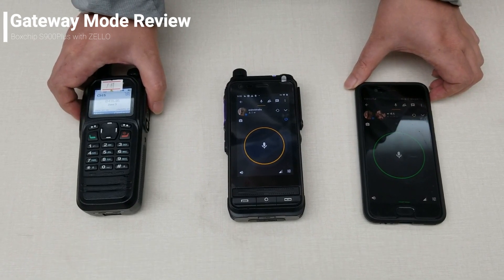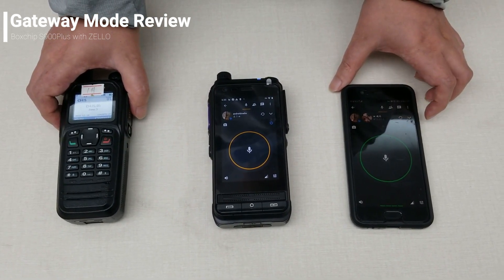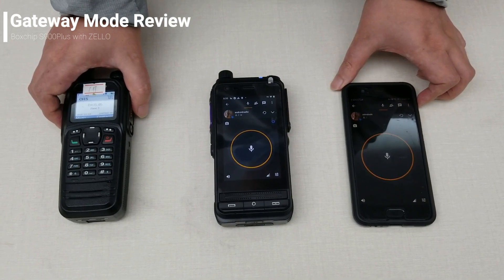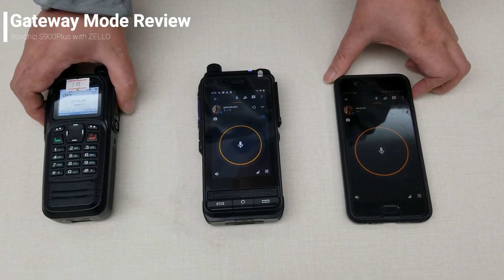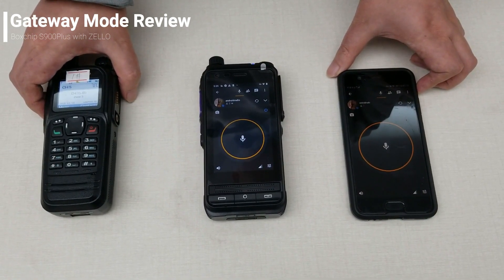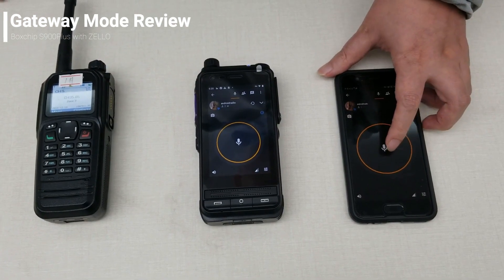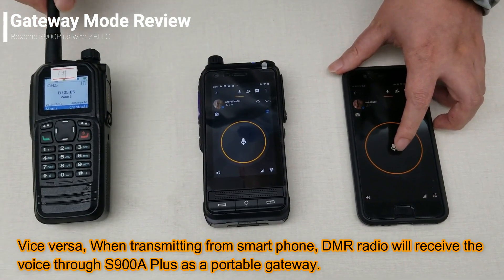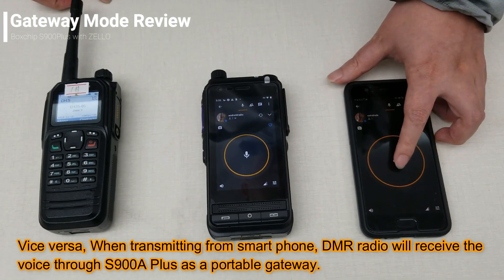S900APlus gateway with zello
Boxchip S900A Plus work as DMR-To-PoC gateway between DMR and PoC, we use Zello to test already, working perfectly, and it can work as a two-way radio at the same time